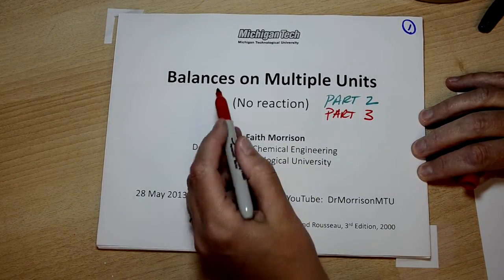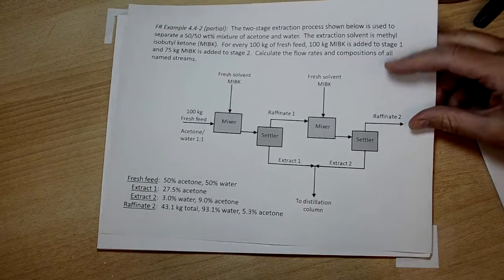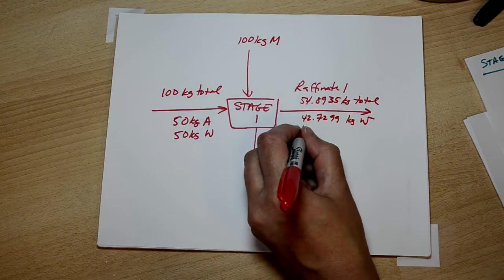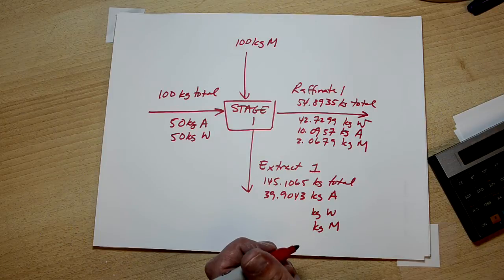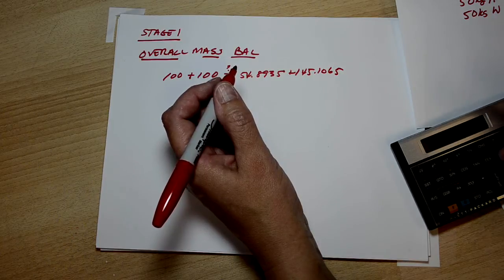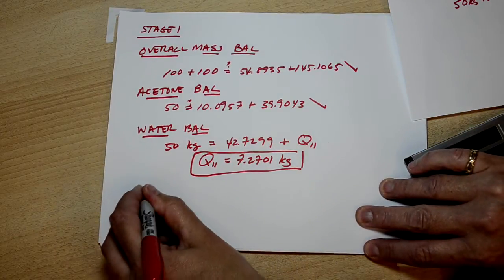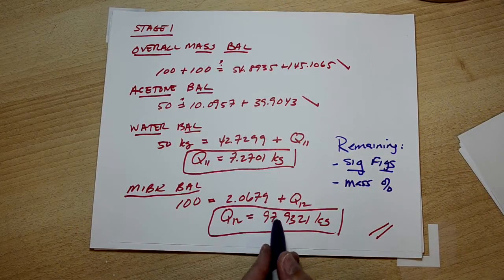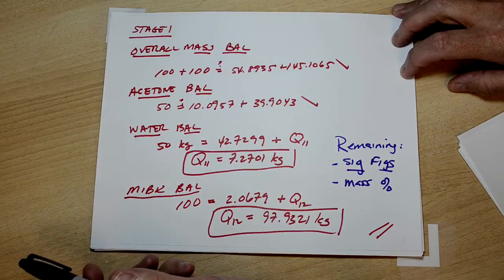Balances on Multiple Units - No Reaction (Part 3)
Dr. Morrison shows how to perform a mass balance on a two-stage extraction process, explaining how to strategize problem-solving in such complex systems.  The video is in three parts; the handout is available on the web